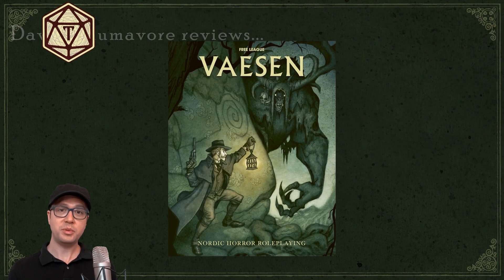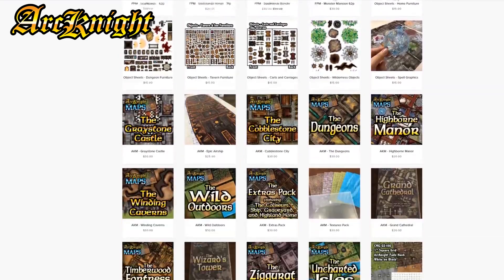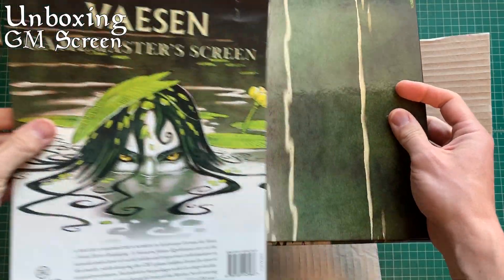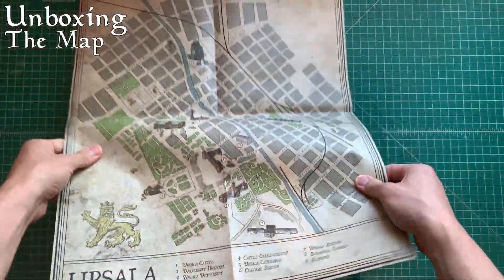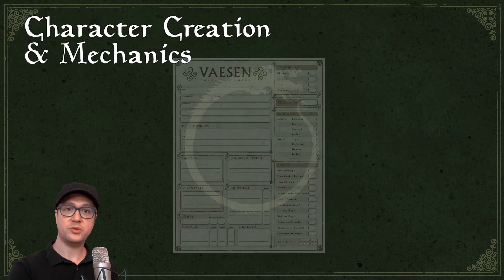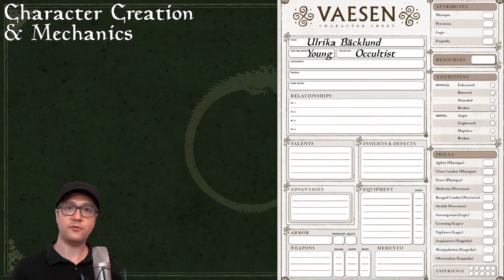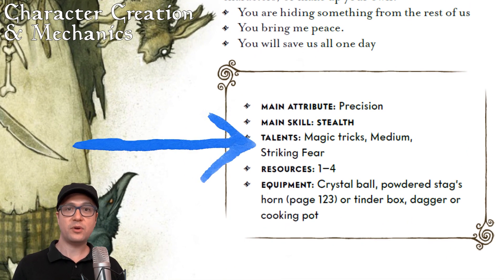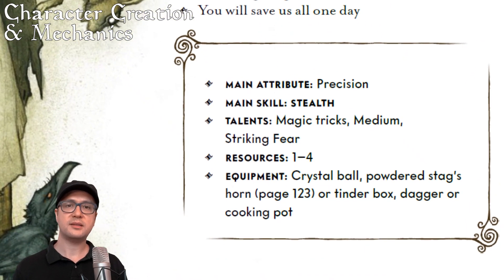Vaesen: Nordic horror roleplaying has never looked prettier 🧊 RPG Review & Mechanics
Vaesen is a tabletop roleplaying game by Free League published in 2020. It uses their Year Zero Engine and features a reimagined 19th-century Scandinavia haunted by beings, or “vaesen” of Nordic folklore.

0:00 – Intro
0:57 – Sponsor: Arc Knight
1:41 – Unboxing
4:03 – Setting
6:16 – Character Creation & Mechanics
11:05 – Other Mechanics
13:09 – The Vaesen
16:09 – Running a Mystery
16:50 – My Thoughts
19:22 – Conclusion

▶️ Get Vaesen in PDF from DrivethruRPG ▶️
❄️All free Free League resources, including the Year Zero Worlds Discord server:
And many thanks to Magnus! No native Swedish words were harmed in the making of this video.